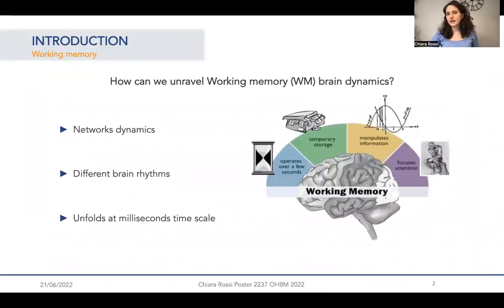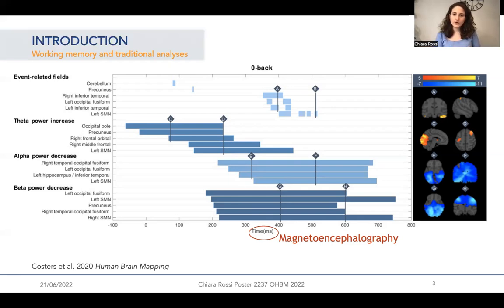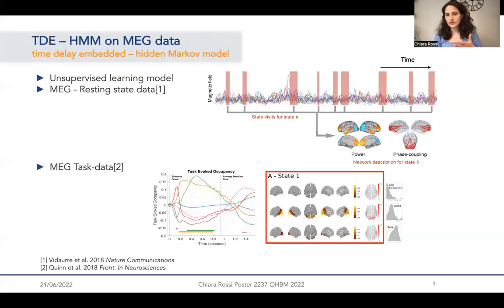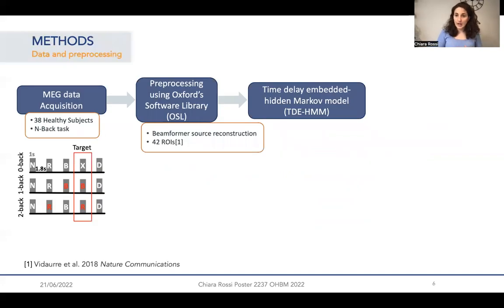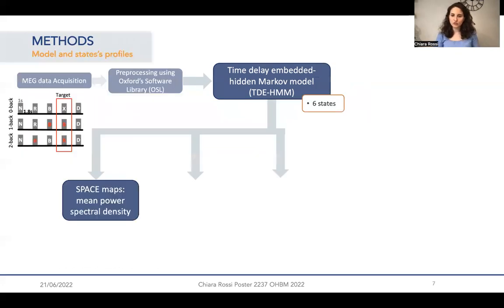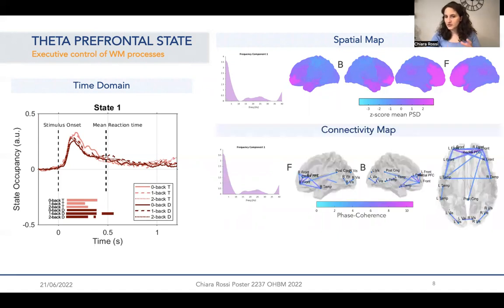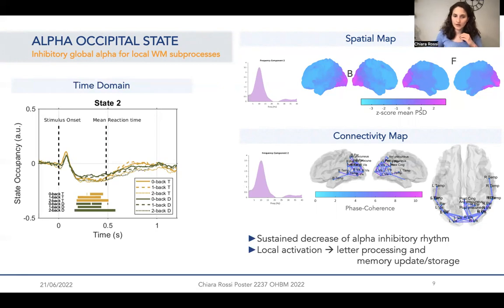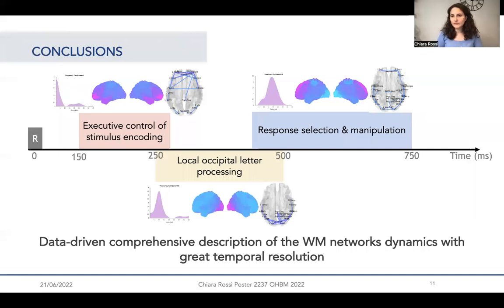OHBM 2022 | 120 | Talk | Chiara Rossi | A unique temporal, spatial, and spectral description of th…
Title: A unique temporal, spatial, and spectral description of the working memory oscillatory dynamics..
Session: Talk
Speaker: Chiara Rossi
Working memory is a high-level cognitive function that allows us to remember an item and recall it just after a few seconds. The brain dynamics underpinning this cognitive function recruits large scale brain networks that wax and wane at milliseconds time scale. Additionally, the brain regions involved in these networks synchronize, hence, communicate using different brain rhythms (theta, alpha etc..). We perform a network analysis, applying the time delay embedded-hidden Markov model (TDE-HMM) of MEG data acquired during the n-back working memory task; hence, we conduct a data-driven analysis with high temporal resolution. We find three brain states characterising the brain dynamics that unfolds within one epoch. The first state activates around 200 ms; it involves prefrontal regions that synchronize in the theta range; this state acts as executive control of stimulus encoding. Then, a second state that recruits occipital regions in the alpha band deactivates around 350 ms; the suppression of the alpha inhibitory rhythm reflects the engagement of the occipital regions in local processing such as letter processing and memory update/storage. Last, a frontal state that activates around 450 ms arises in the beta band; we interprate this state as response selection and manipulation. To conclude, we provide a comprehensive description of the network dynamics underlying working memory with high temporal resolution.